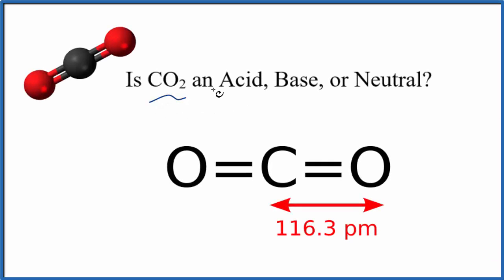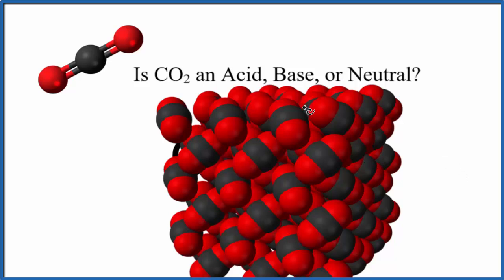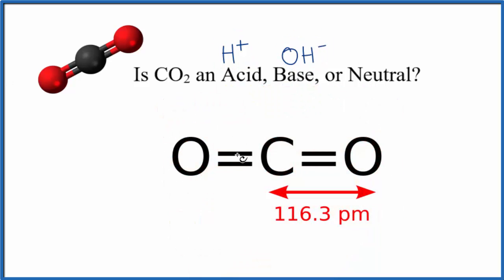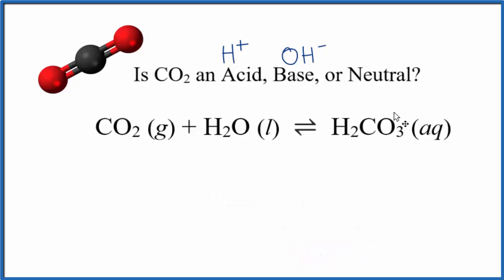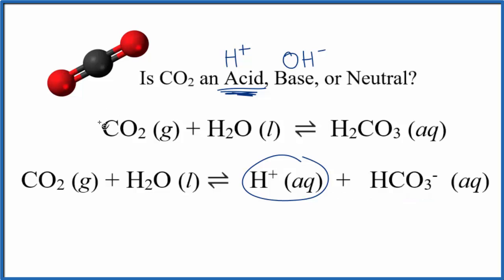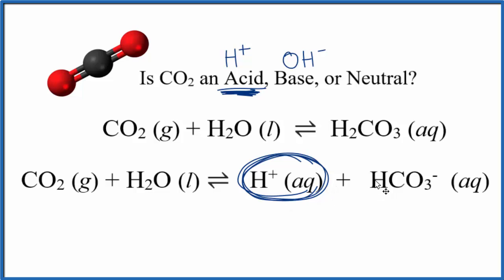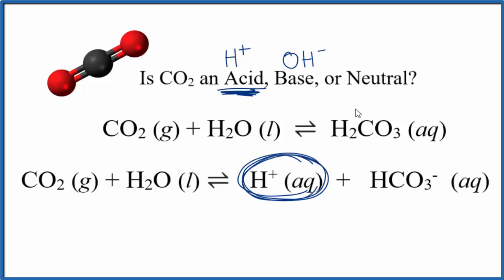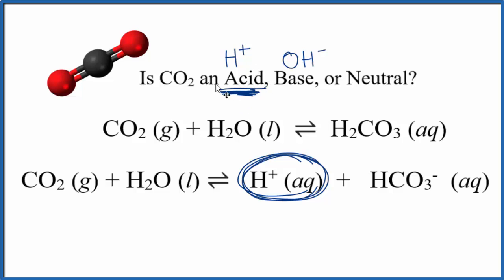Is CO2 an Acid, Base. or Neutral?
When we try to determine whether CO2 (Carbon dioxide) will be an acidic, basic, or neutral, we need to know what we are comparing it to.  A sample of CO2 gas by itself it’s and acid or base.  Probably best to consider it neutral.

The simple definition of an acid is a substance that donates Hydrogen ions, written as H+.   For example, HCl in water would donates H+ ions.  Sodium hydroxide, a base, donates OH- when put in water.

So by this definition Carbon dioxide (CO2) isn’t acid or basic.

But when we put CO2 in water. we have the following equilibrium take place:
CO2 (g) + H2O (l)  ⇌  H2CO3 (aq)
CO2 (g) + H2O (l) ⇌   H+ (aq)  +   HCO3-  (aq)

That H+ means that we have an acidic solution.  So CO2 can be considered an acid in water.    In this case H2CO3 is a weak acid so we’d expect the solution to only be slightly acidic.

Often  Carbon dioxide it is referred to as an acidic oxide, which are acidic in water.   Something like Na2O is considered a metallic oxide and forms a basic solution.

A more advance definition, called Lewis Theory of Acids and Bases, an acid accepts a pair of electrons.  A base donates a pair of electrons.  In the reaction above, CO2 accepts a pair of electrons from and the result is H2CO3.

If you really want to get into it and understand why CO2 accepted the electron pair, reaction mechanism.   See this discussion for the reaction mechanism

In short, CO2 is considered an acidic oxide and will result in an acidic solution in water.  But just CO2, by itself is neither acidic nor basic since no H+   or electrons pairs are being transferred.